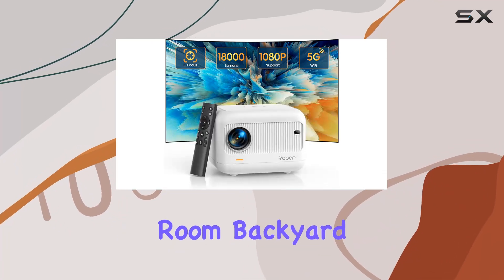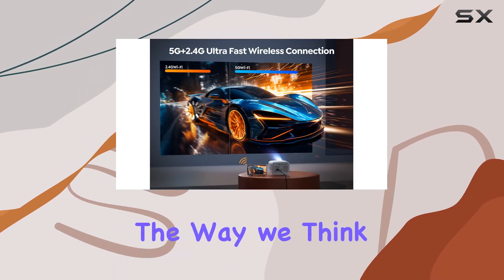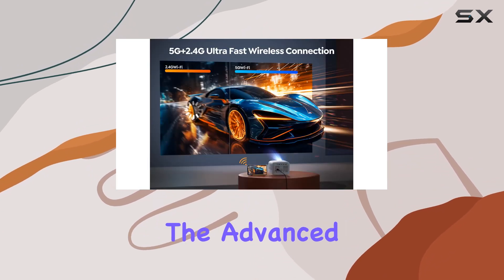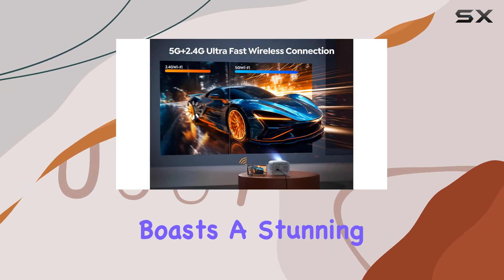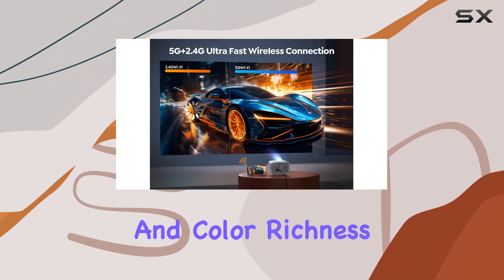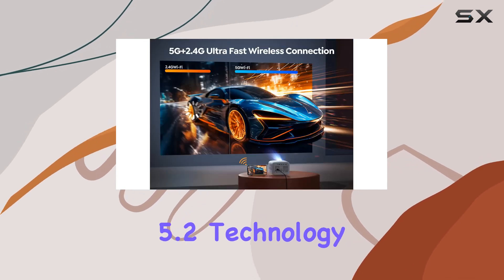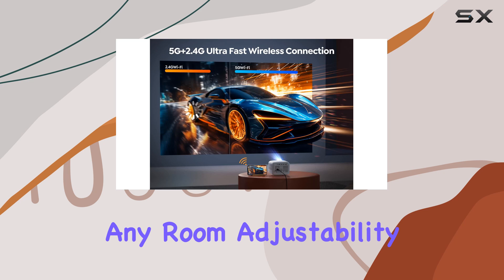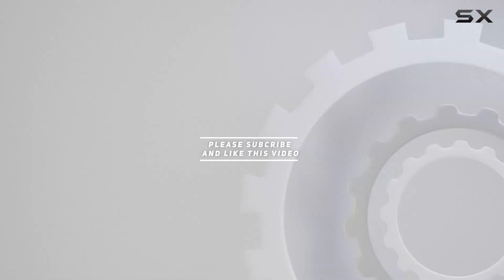reviewYABER 18000 Lumen Mini Projector: The Best Portable Cinema Experience with 5G WiFi and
0:00 Intro
0:06 Review

Things that we mentioned in this video:
[Electric Focus]Mini Projector with : B0C9CKFXJV